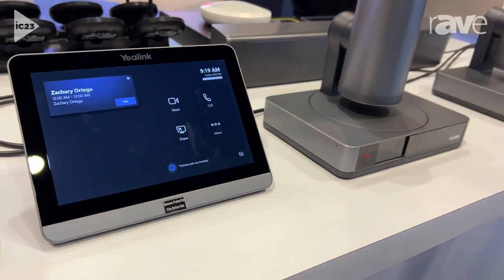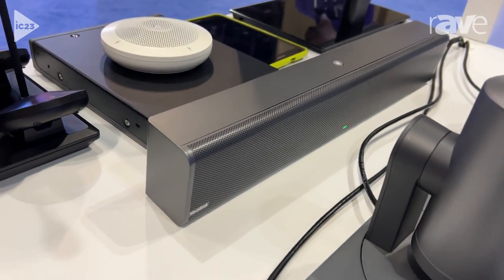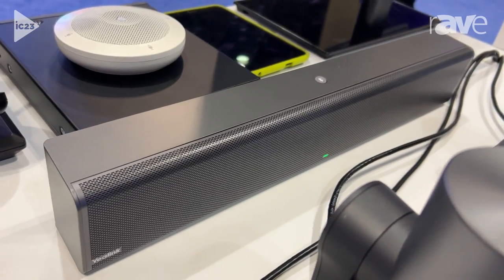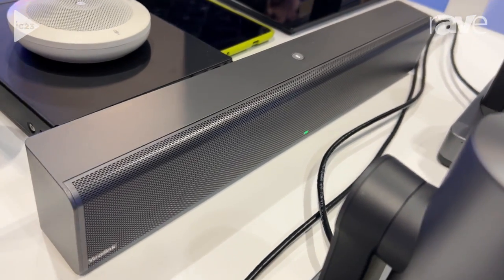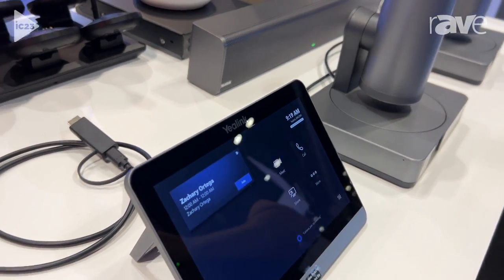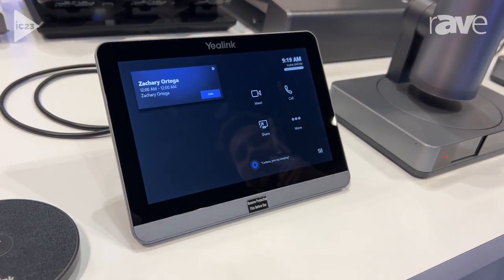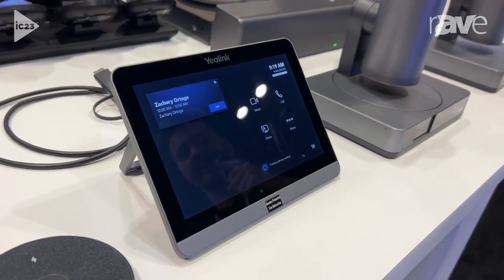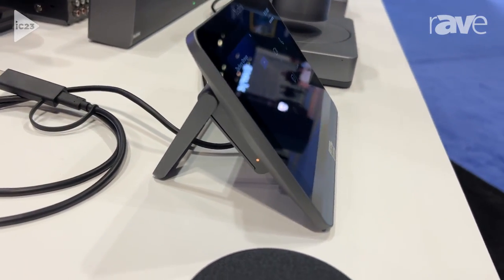InfoComm 2023: Yealink Shares Meeting Room Line Solution in the Exertis Almo Booth